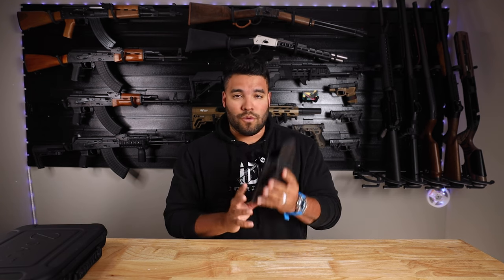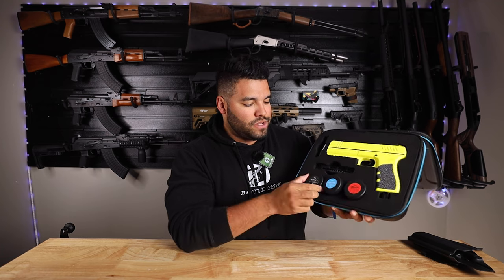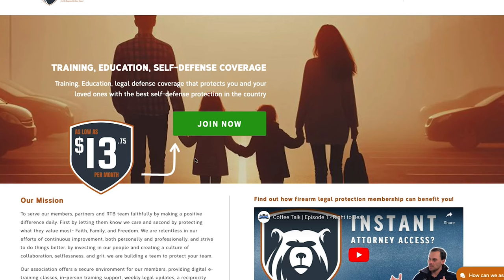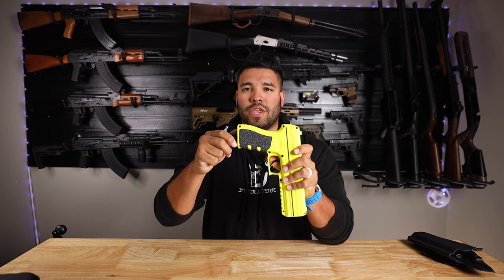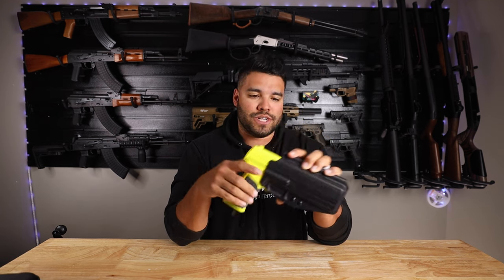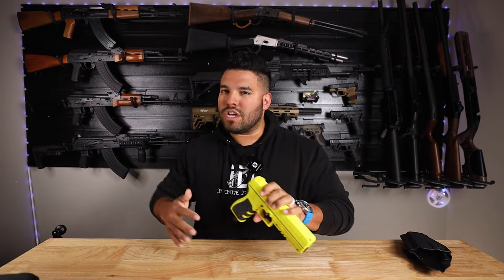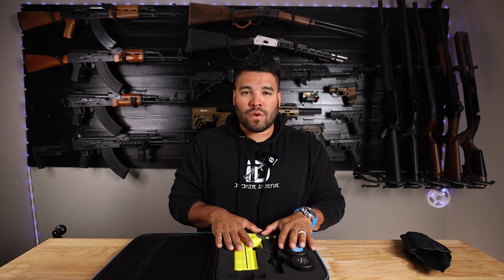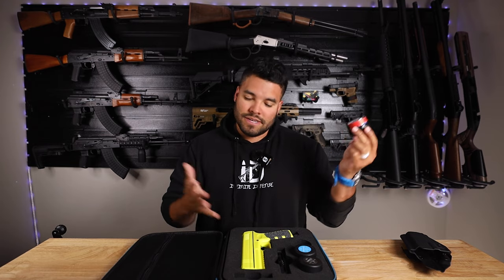MACE S2 Pepper Launcher Gun Full Kit Unboxing!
Get Entered to win the OA 2311
2. Buy a collectible to get entered to win
3. DEADLINE to ENTER is 05/31/24 @ 11:59pm PST

TrueShot Ammo:
They have everything you need at an affordable and unbeatable price! Use this link to get your ammo today